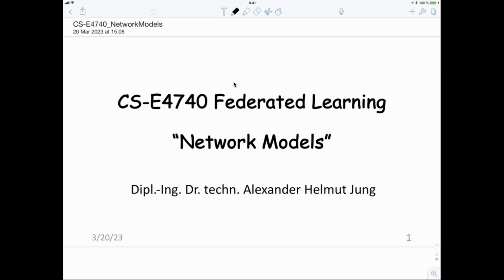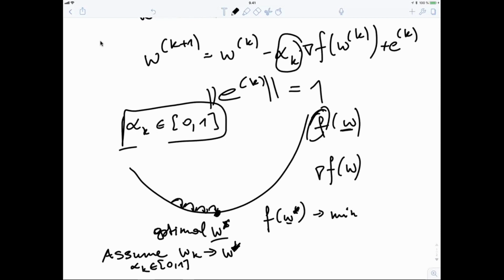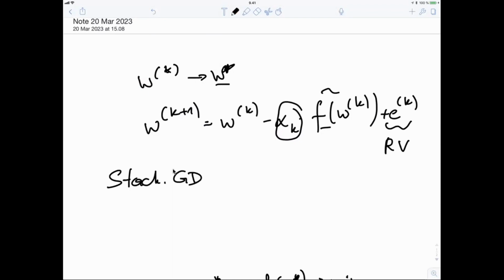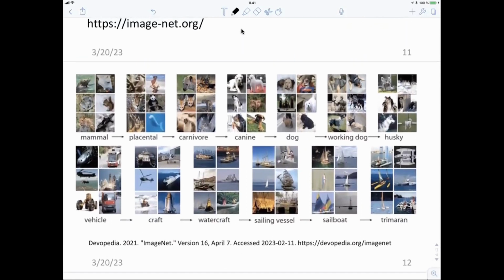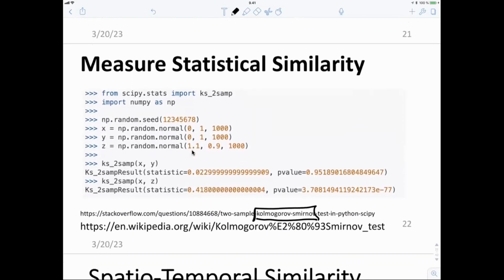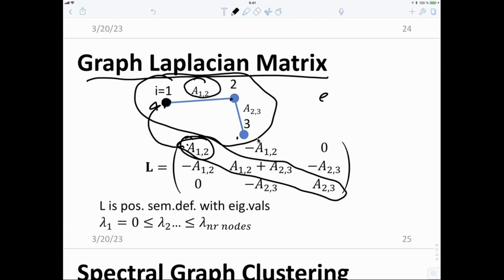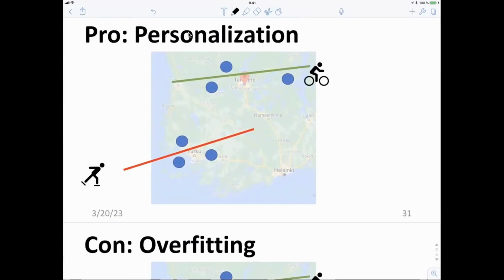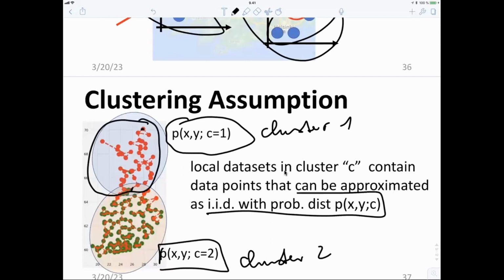CS-E4740 Network Models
This lecture introduces empirical graphs as a useful model for collections of local datasets and their pair-wise similarities. The nodes of an empirical graph carry local datasets and corresponding local models. We can couple the training of local models by requiring a small variation of model parameters across edges in the empirical graph.